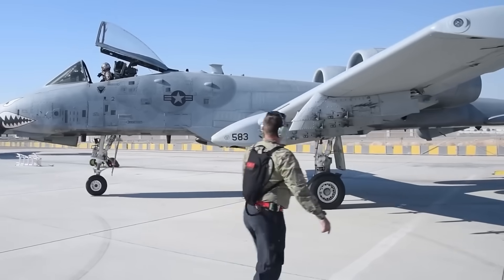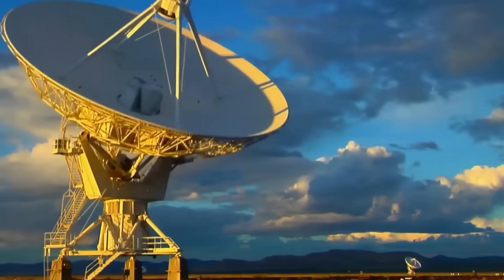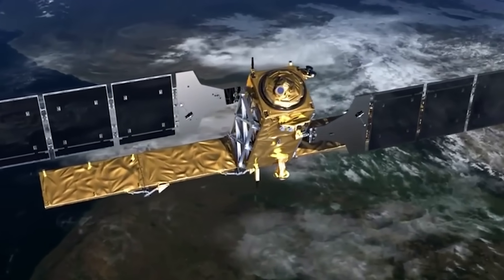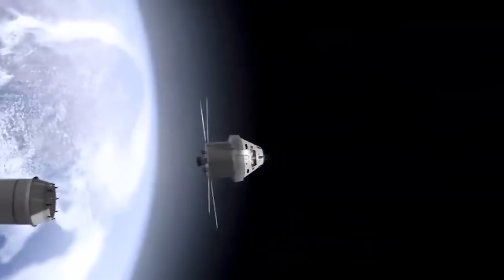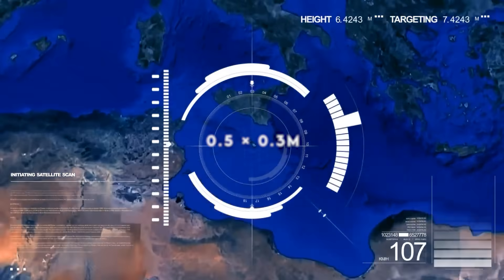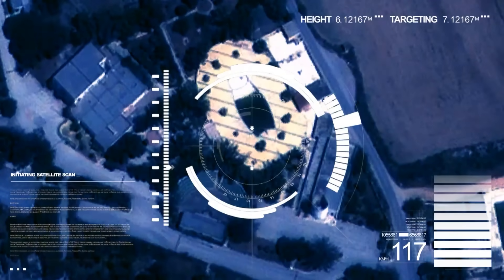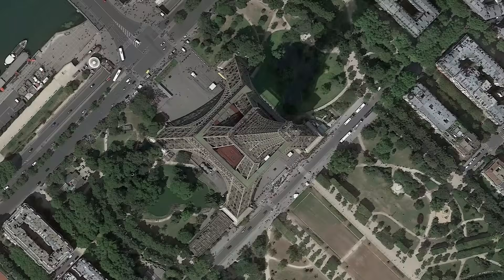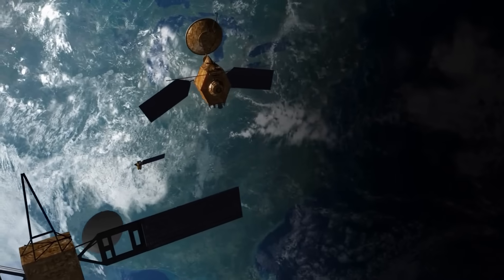Indian radar satellites are frighteningly good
India operates a remarkable fleet of satellites, some of which serve dual purposes, including military applications. Among them, the Cartosat stands out, boasting high-resolution optical imaging capabilities. However, when faced with cloudy or dark conditions, regular optical satellites fall short. This is where radar-enabled satellites like India's RISAT series come into play. With four satellites, including the advanced RISAT-2B, equipped with Synthetic Aperture Radar technology, they can operate round the clock in all weather conditions. These capabilities are crucial for real-time border monitoring and detecting unauthorized activities. Let's dive into the impressive world of India's radar-enabled satellites!